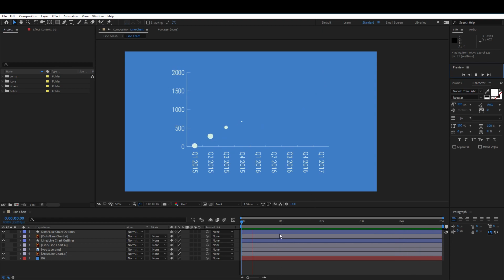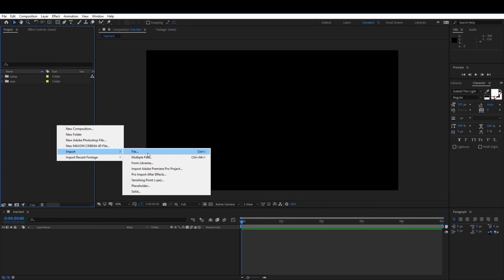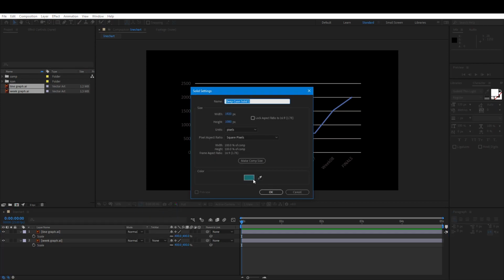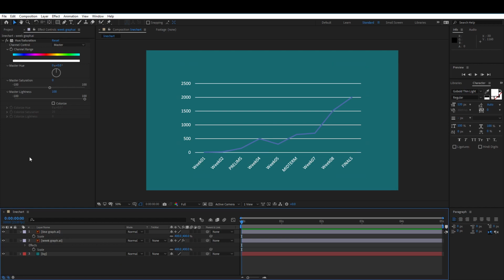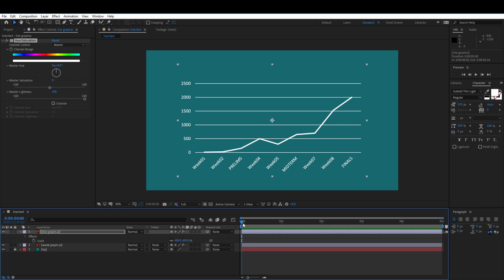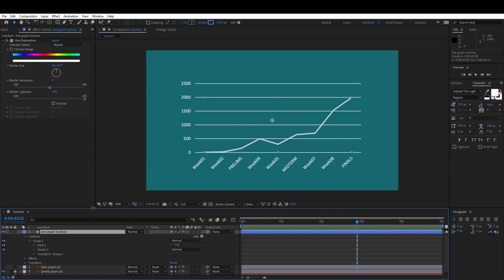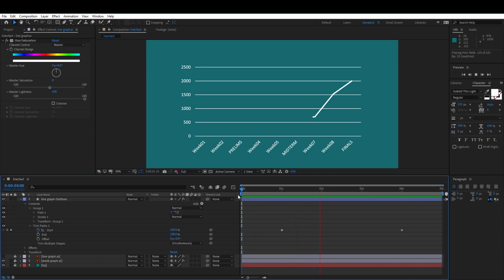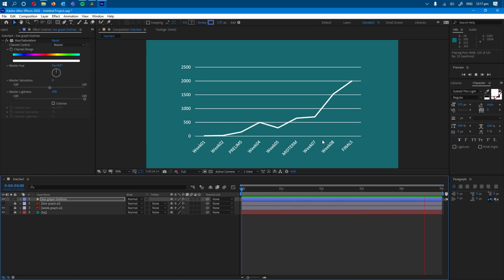After Effects: linechart animation using trim path